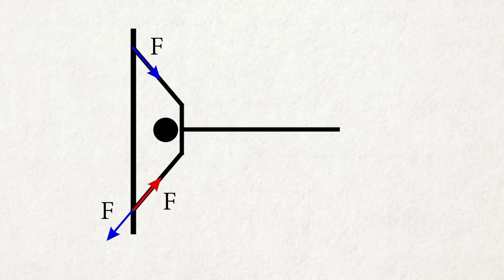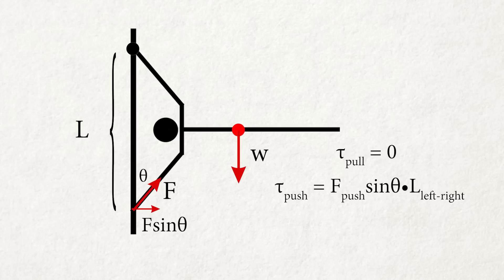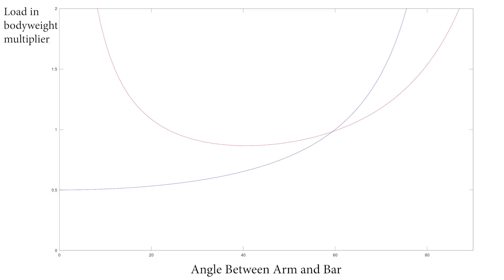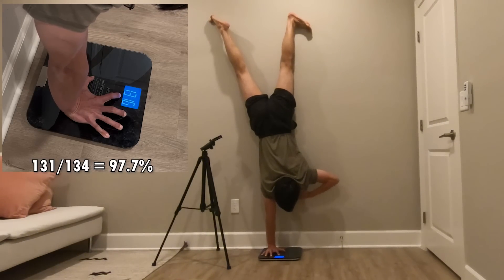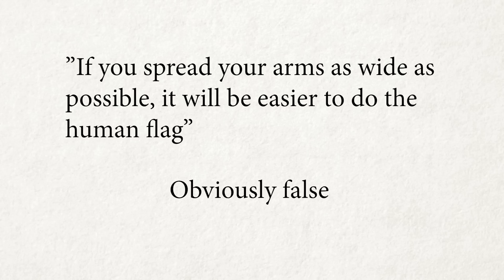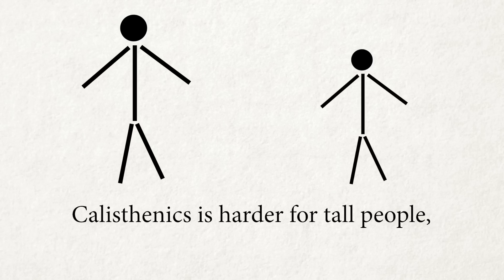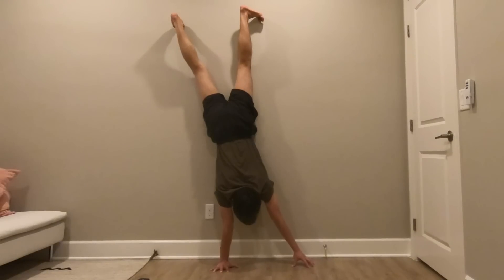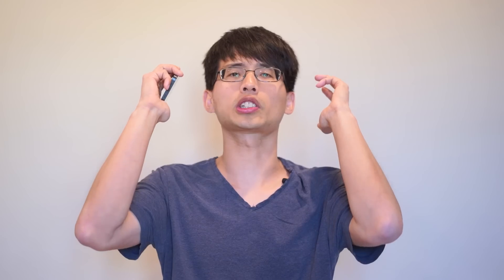Math Guy Breaks Down How Much Strength You Need To Achieve the Human Flag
Check out the video to see the in-depth math/physics breakdown of the human flag!